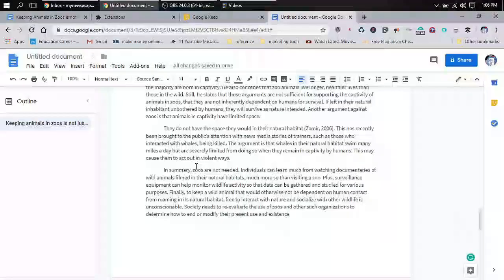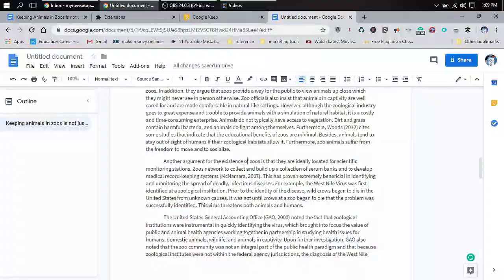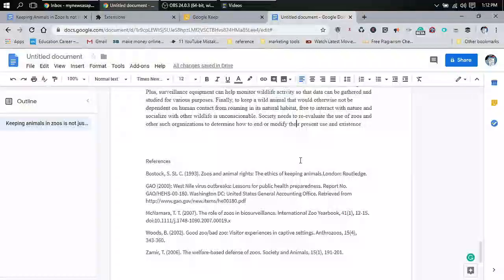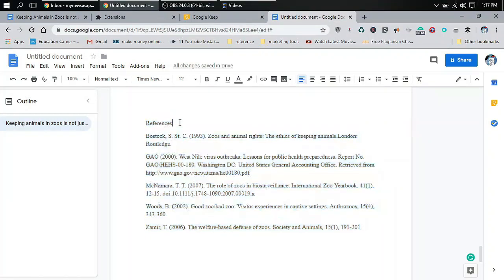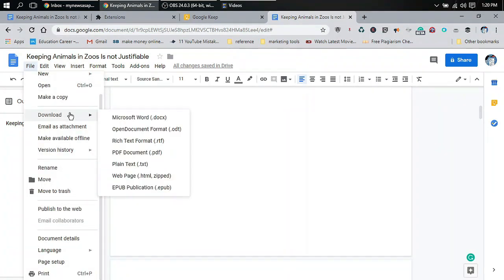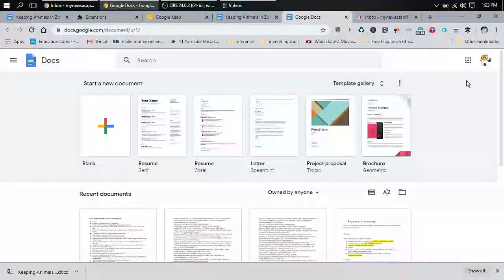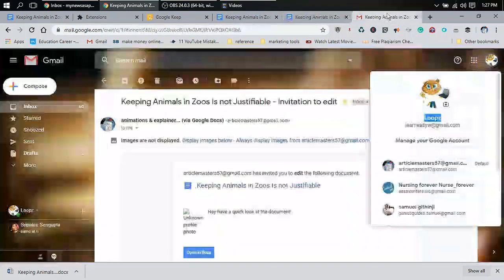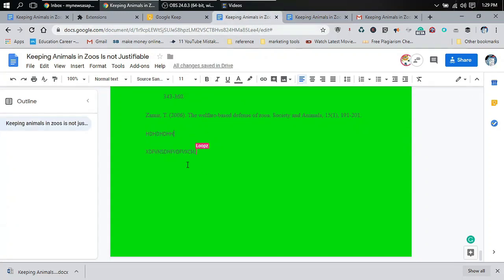GOOGLE DOCS 2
Links to mentioned sites: